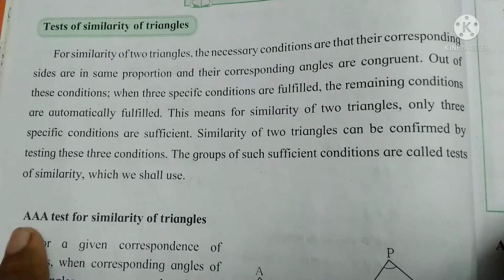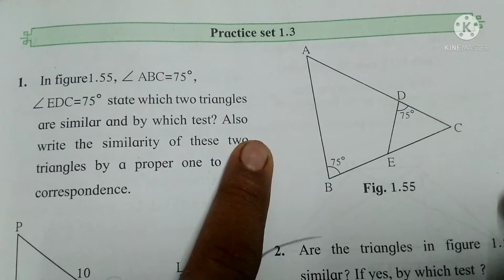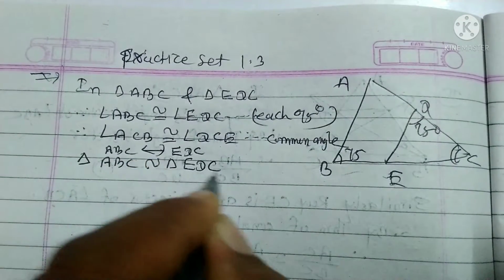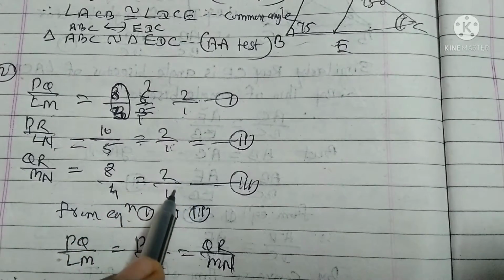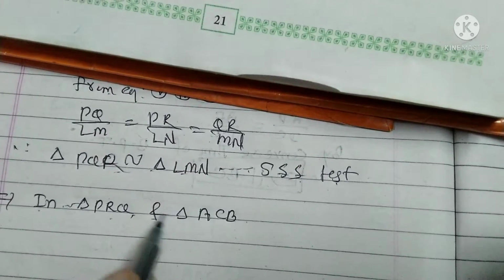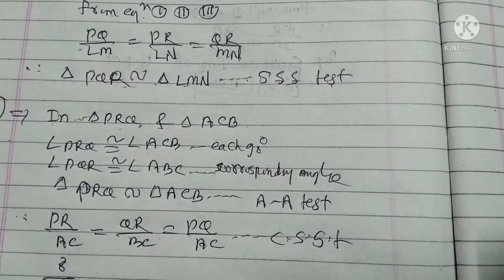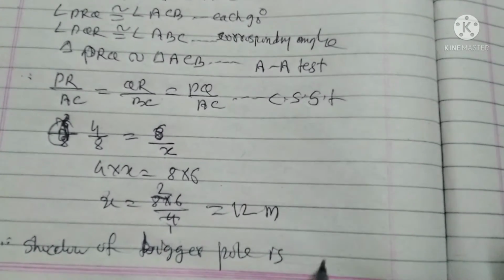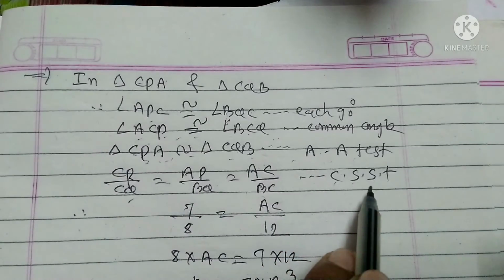1.Similarity,practice set 1.3Ex.1,2,3,4